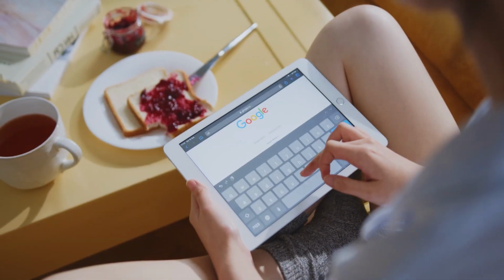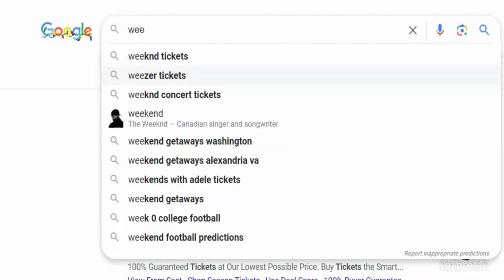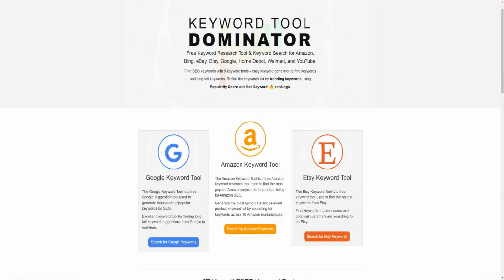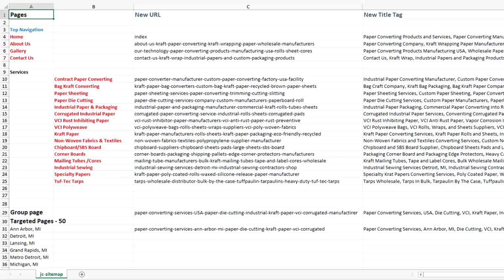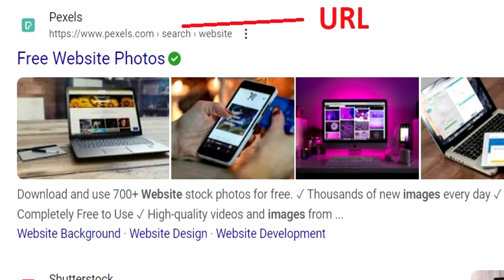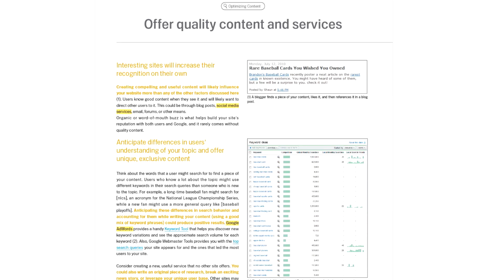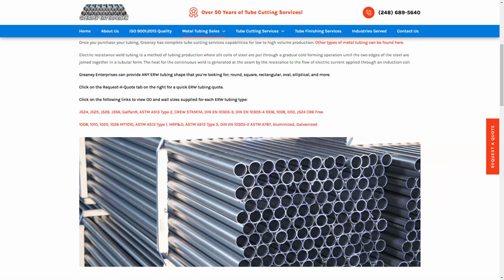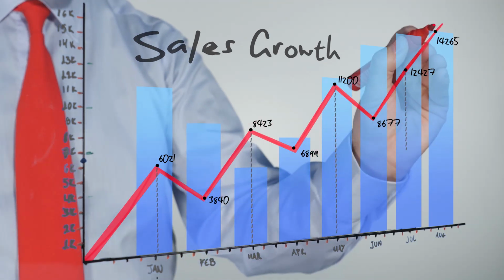Google SEO, Google SEO Course in 10 Minutes, Google SEO Guidelines, Website, From Google Itself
Google SEO Course in 10 Minutes.

This Google SEO Course video is based on over two decades of knowledge that our digital marketing agency has gained in achieving high rankings for our many clients by following the SEO principles outlined by Google itself. These free, invaluable Google SEO guidelines/SEO training, are techniques that you can implement yourself or provide to your web developer. SEO 101, you could call it, but it's far more than that. Actually, most web developers are totally unaware of these Google SEO best practice standards. The video will help you gain a competitive advantage against websites in your market or industry.

It details many SEO tips and improvements and by taking action with this insight you will gain a quantum boost in the chances of your website appear in Google's search results, highly and consistently.

When creating your website, before thinking about any design themes or images, it is crucial to consider the needs of your potential users and the keyword search phrases that they will likely use to make it easier for them to navigate and discover your content. However, it's not just humans who visit your site. Search engine AI bots also play a crucial role in helping people find your website. This is where search engine optimization (SEO) comes into play. And the responsibility is on you to help the search AI bots understand your website content the best that you can. The results? High rankings, with your prospects
viewing your content in droves.

Please enjoy our Google SEO Course in 10 Minutes video.

To Come… .